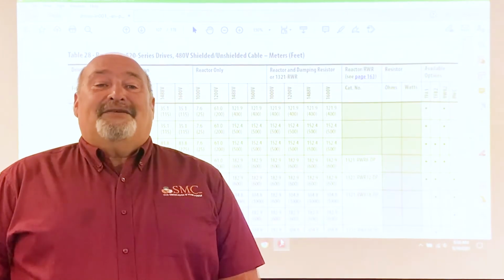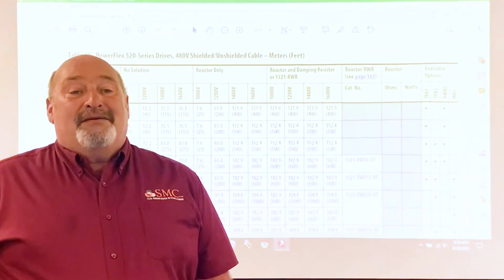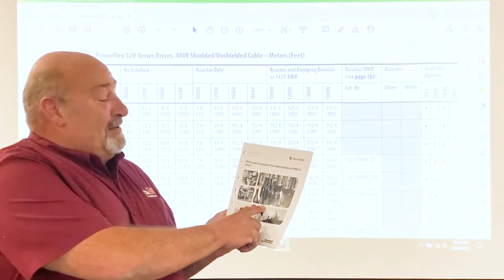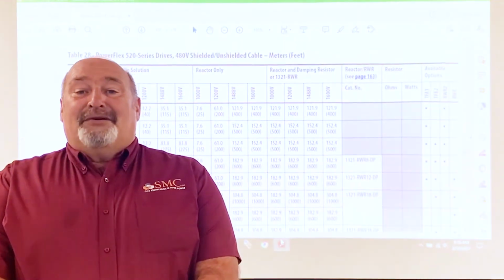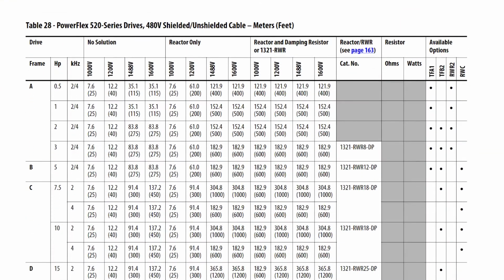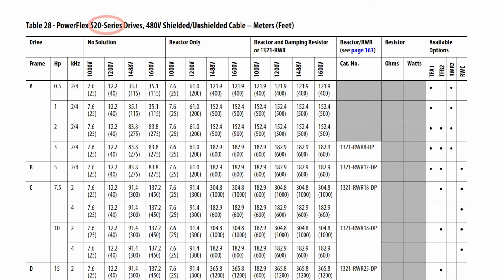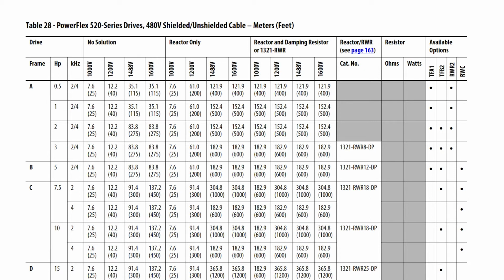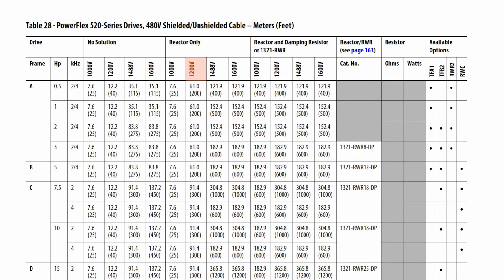SMC Tech Tips: Combating Reflected Wave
Reflected waves, also known as transmission line effects or standing waves, are over-voltages that can damage the motor and cable. Most VFDs today operate via pulse width modulation (PWM), with the inverter producing a continuous train of pulses rather than sinusoidal wave forms. These voltage pulses are transmitted to the motor terminals through the motor cable. The greater the length of the cable (i.e. the distance between the motor and the VFD), the greater the over-voltage, or reflected wave.